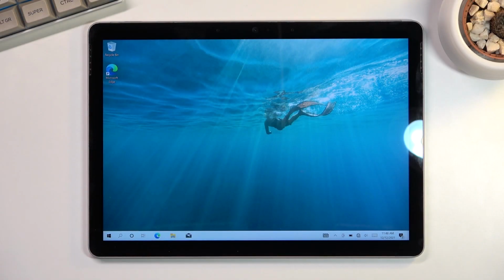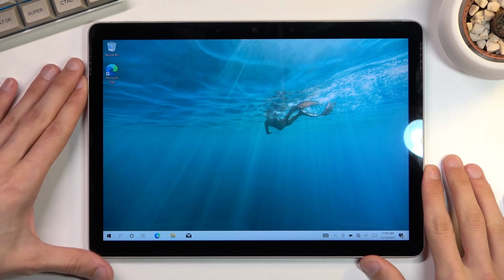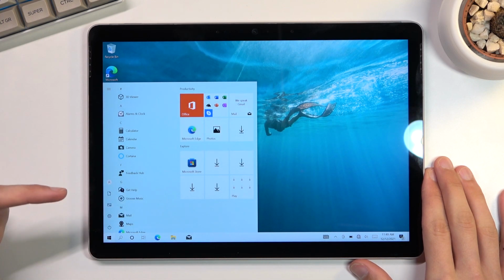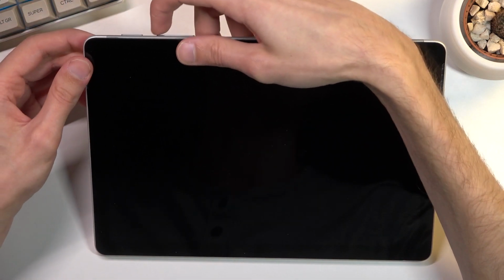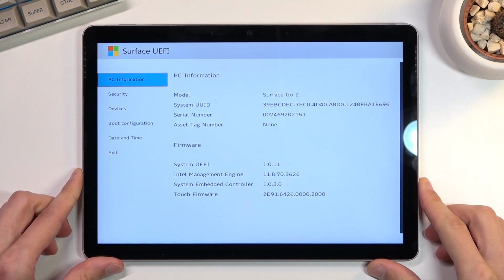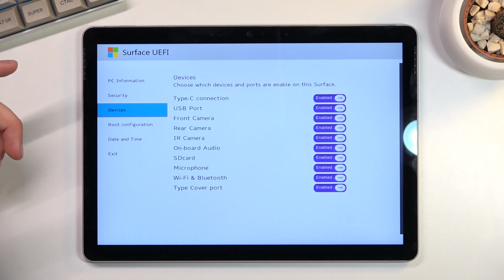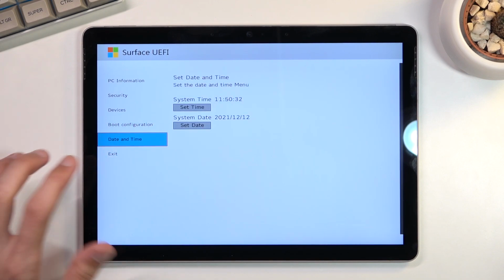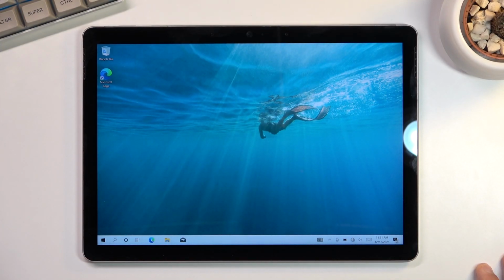How to Enter BIOS in MICROSOFT Surface Go 2?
A BIOS is a set of basic routines stored in fixed-memory that act as a bridge between an operating system and hardware. In addition to the date, time, and information about all installed devices in the computer, it has a configuration memory.

How to Open BIOS in MICROSOFT Surface Go 2? How to Find BIOS in MICROSOFT Surface Go 2?